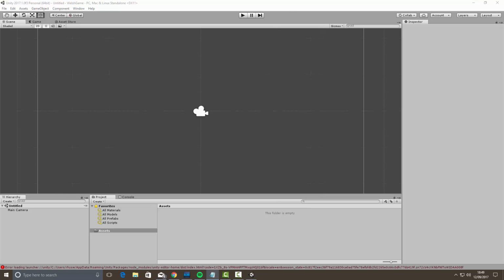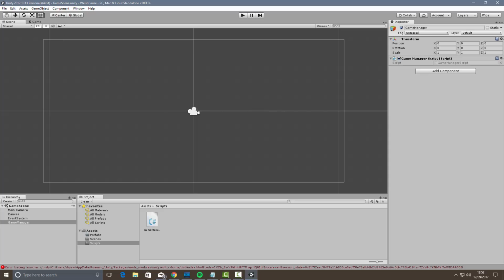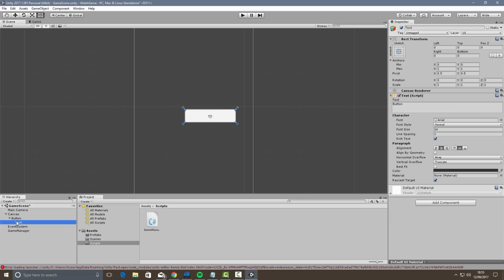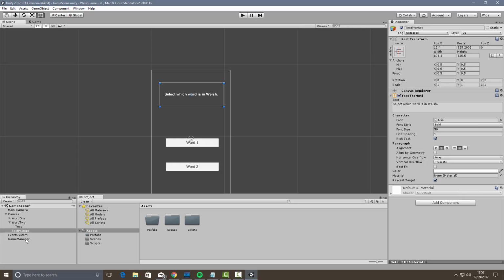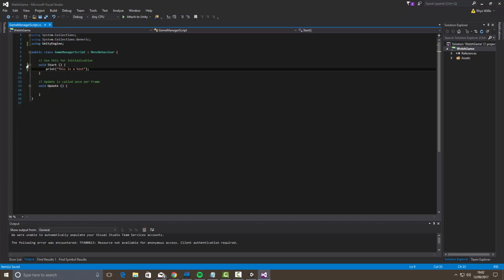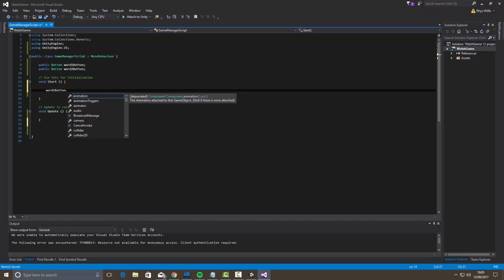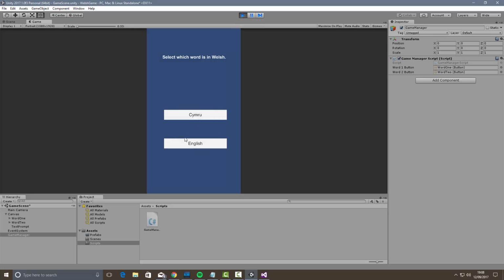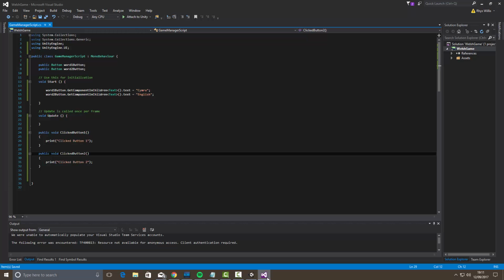Welsh Word Game Tutorial 1